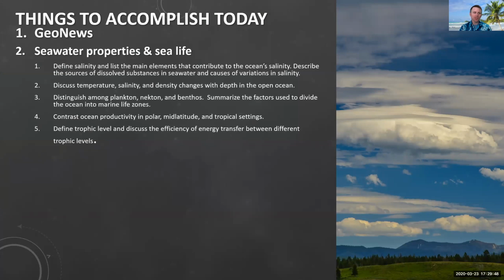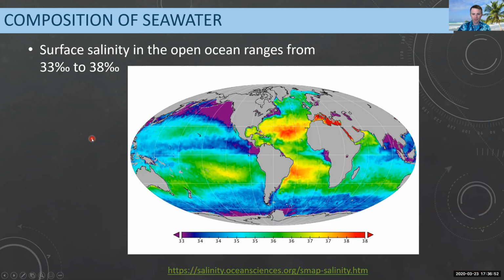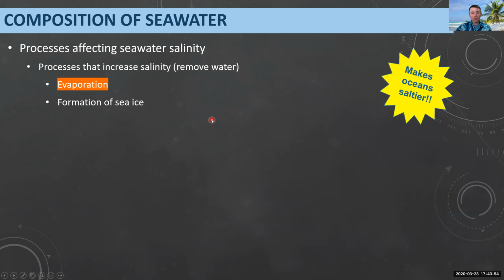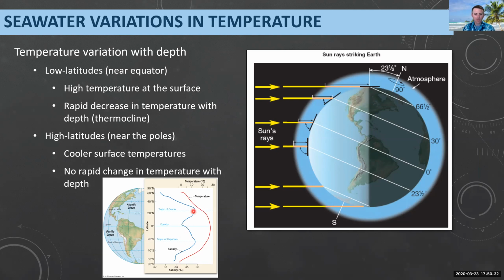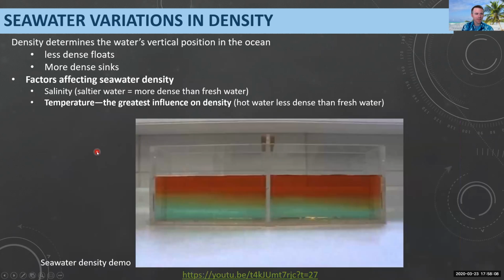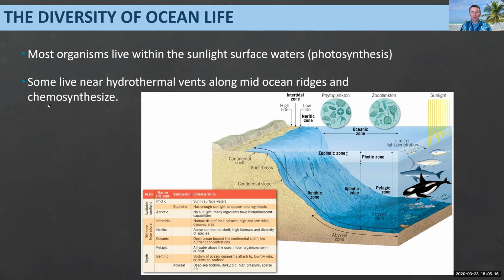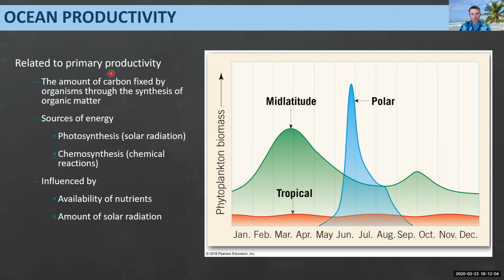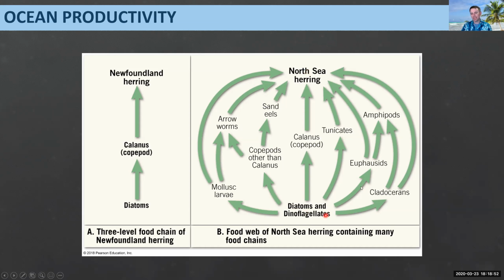Week 11 Class 21 - Seawater Properties & Ocean Productivity.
Tuesday's 3/24 Class.
Seawater Properties & Ocean Productivity.